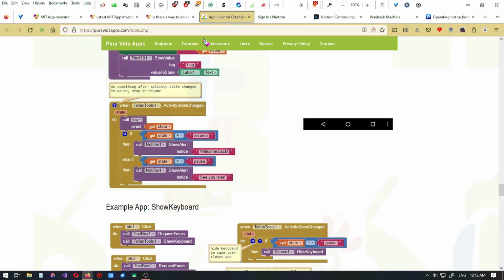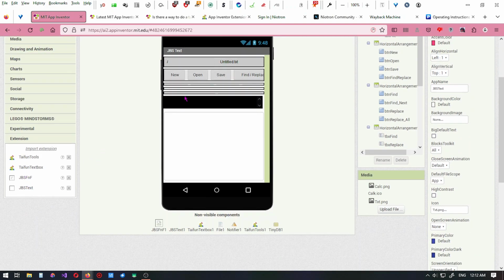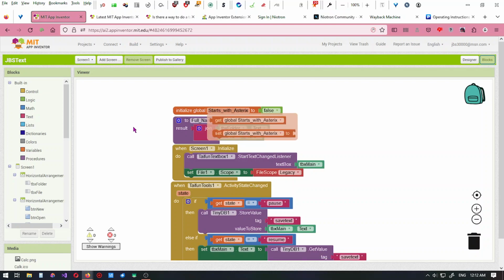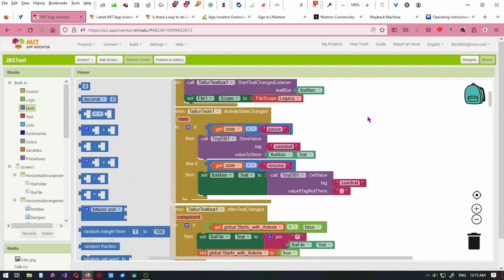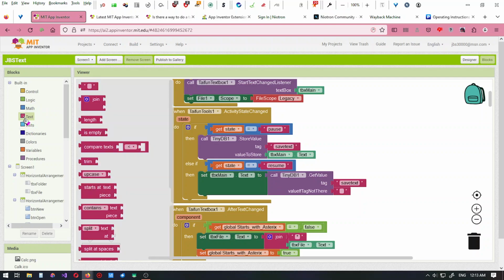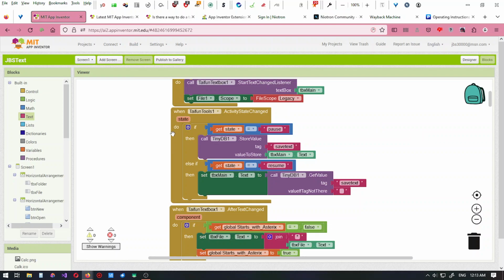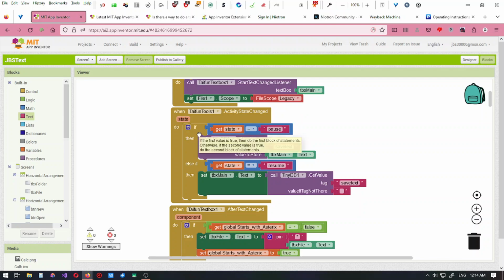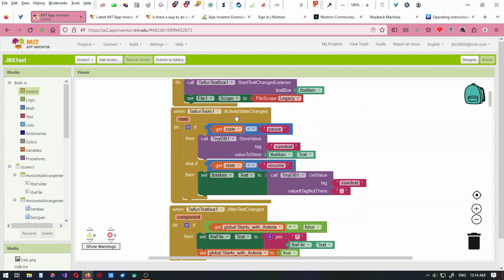Video 5 Text editor update to prevent losing your text.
Using an extension written by Taifun and the built-in Tinydb you can prevent text from disappearing when your text editor moves to the background.